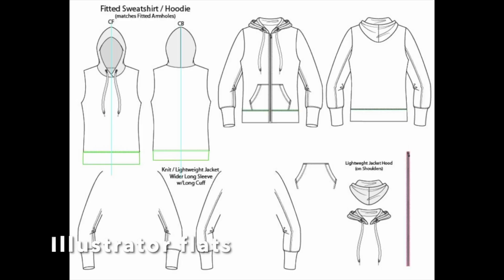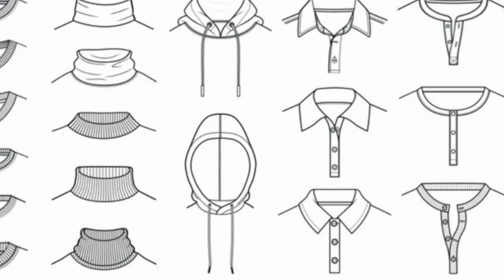Which fashion designers are the best at Fashion Illustration?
Hii fashion friends!!

Today we are talking abou 4 different fashion drawing techniques/styles, which will include:
- Hand drawn flats
- Adobe Illustrator flats
- Hand drawn sketches on croquis
- Fully completed fashion illustration

As for the designers, we will cover 7 different famous designers' illustration style and you can compare them and pick your favourite :)

Sources: universityoffashion, SHOWstudio, Youtube, galeriedior, pinterest, underthetone, fxdesign, museeyslparis